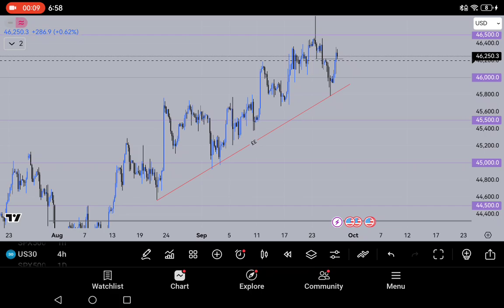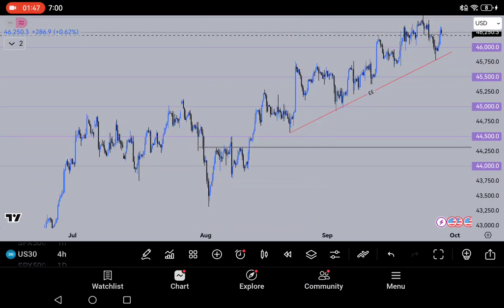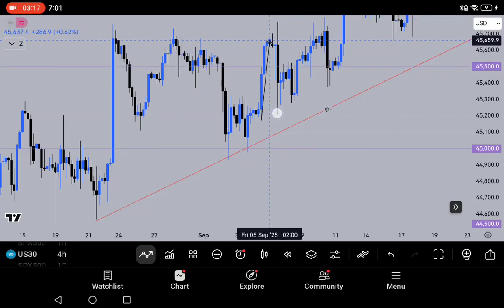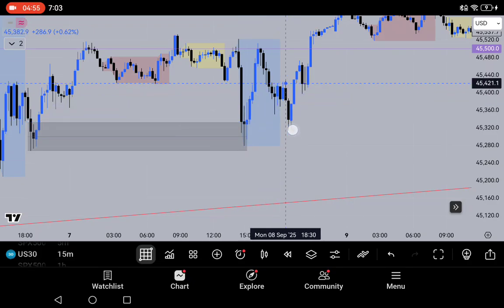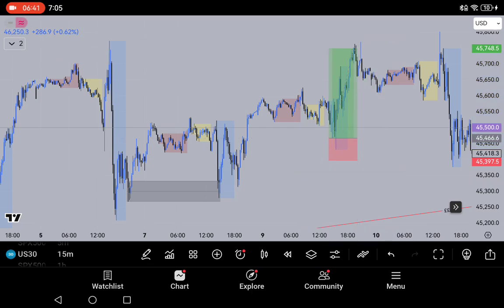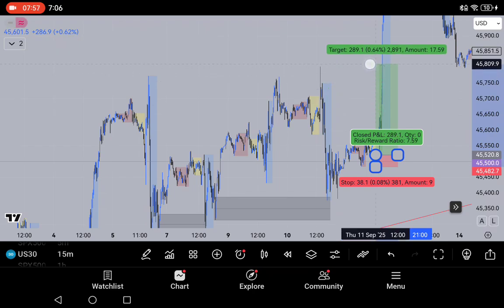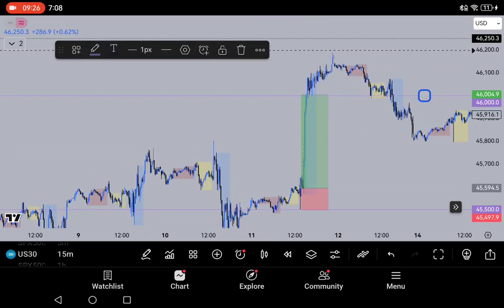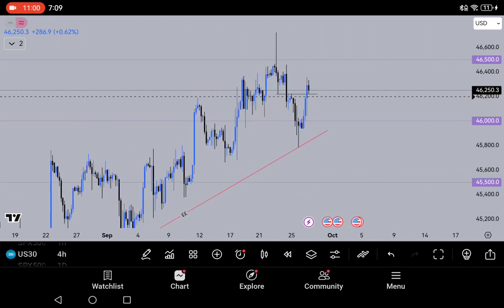Trade ICC the right way